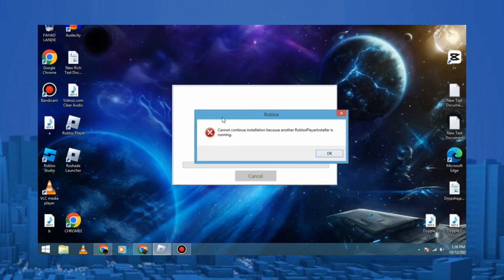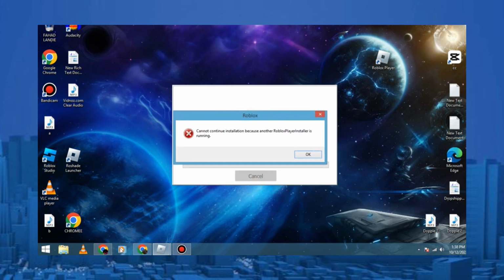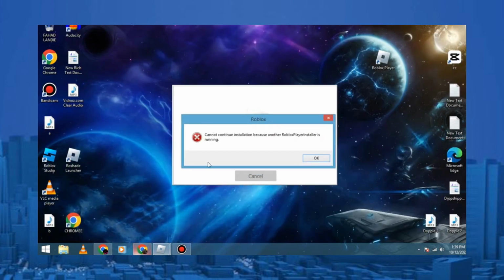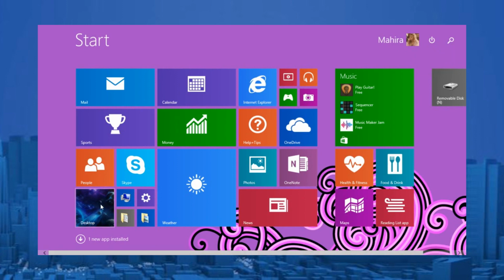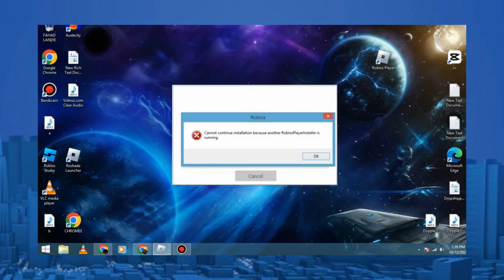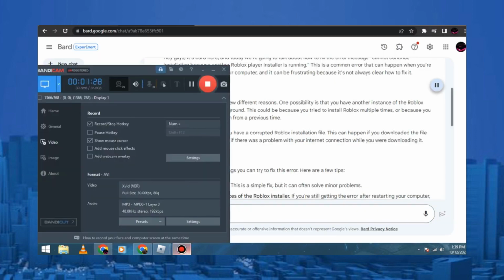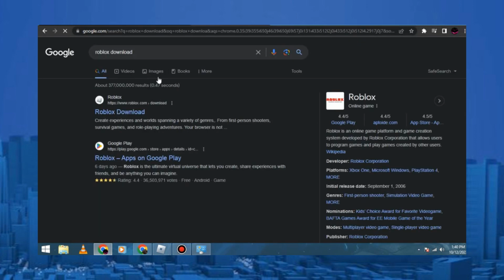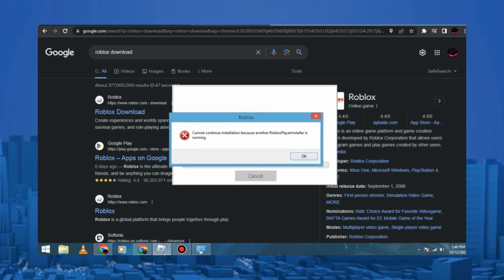How To Fix Roblox Cannot Continue Installation (Step By Step)